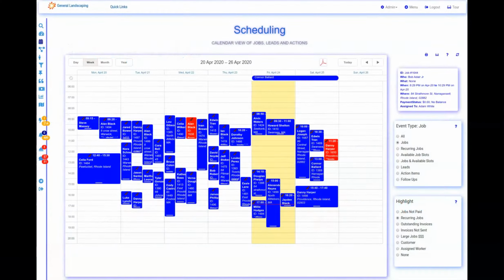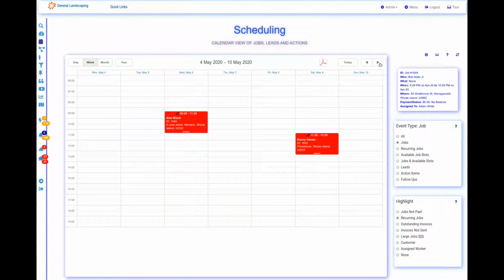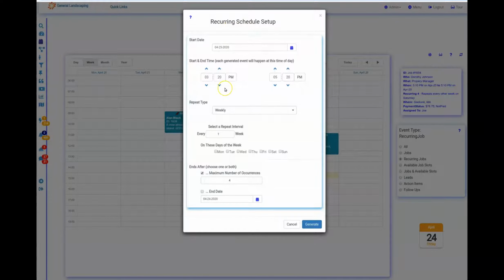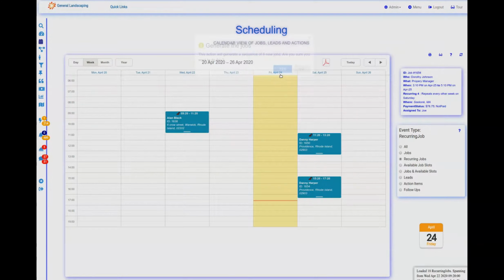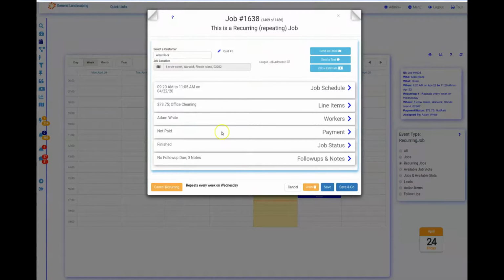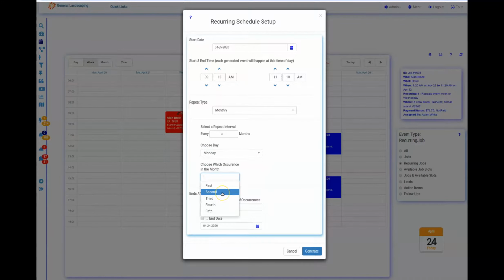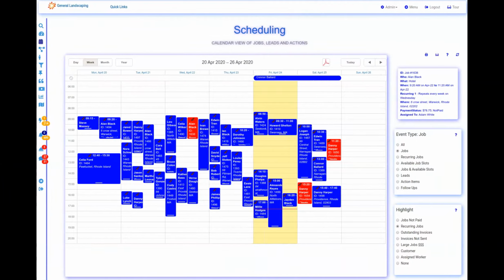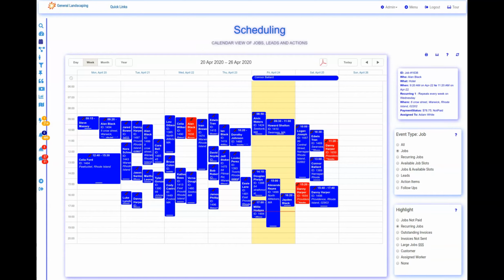Recurring Jobs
Recurring jobs are sequences of jobs automatically generated according to a schedule that you set up. The schedule can define days of the week or month with flexible combinations of day, week, and month. You also choose how the sequence will end - either at a specified future date or after the sequence grows to a certain number of total jobs.